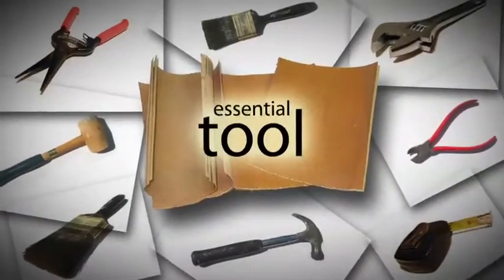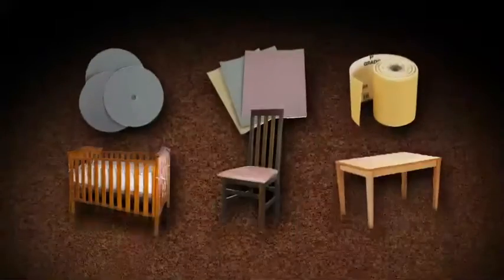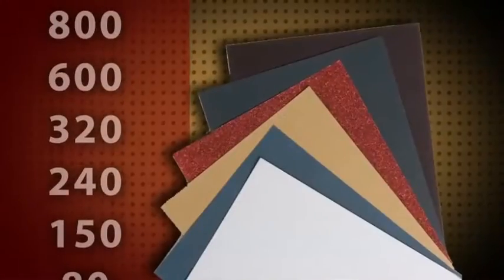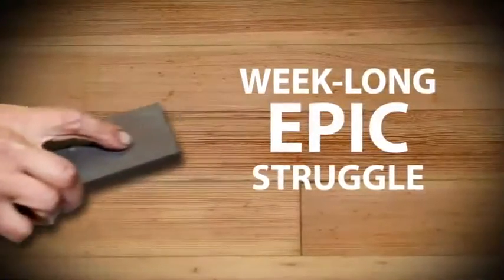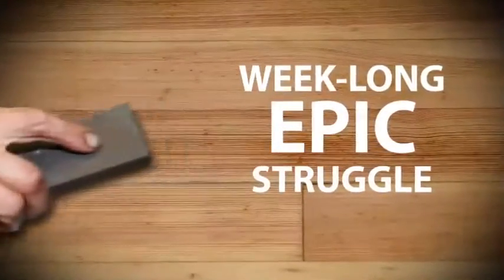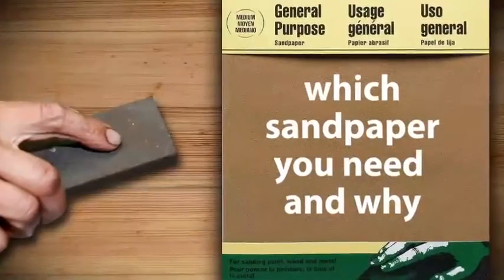Inman Lowes Promo